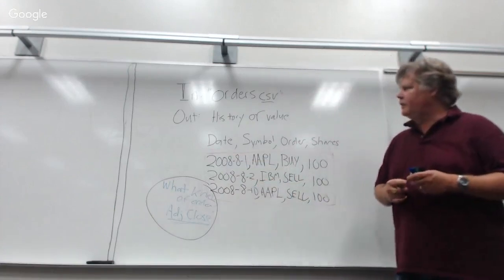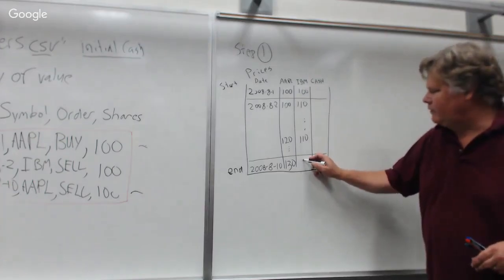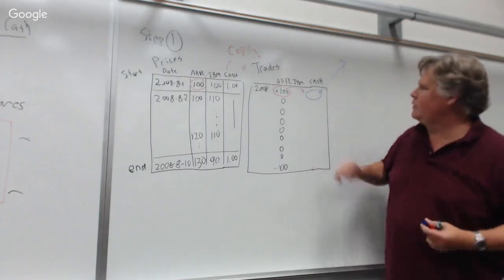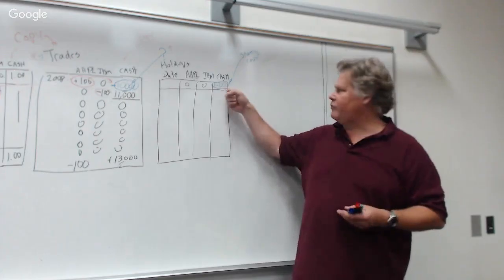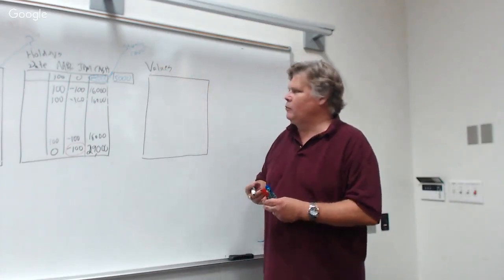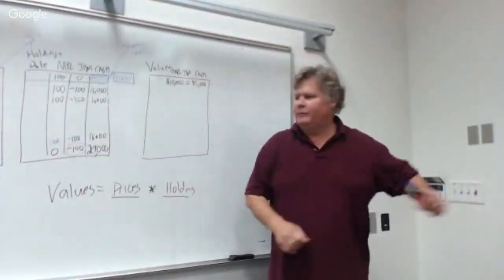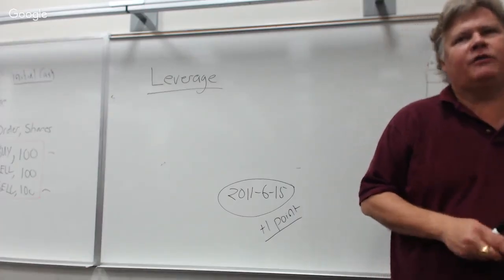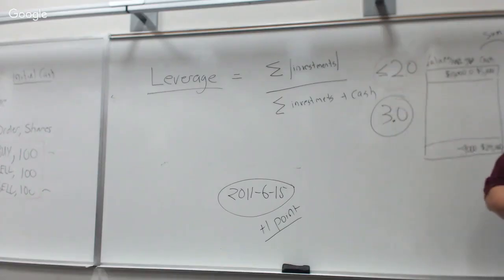CS 7646: Building a market simulator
Tucker Balch talks about the upcoming project.